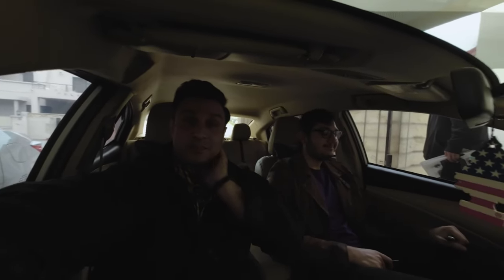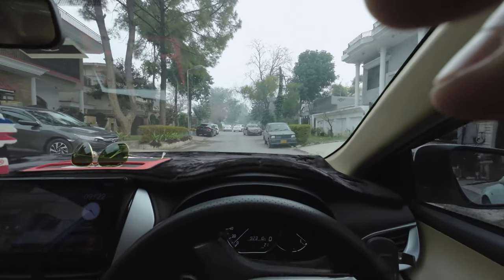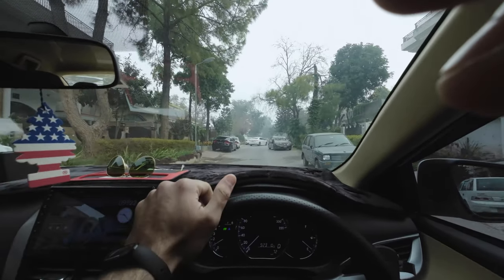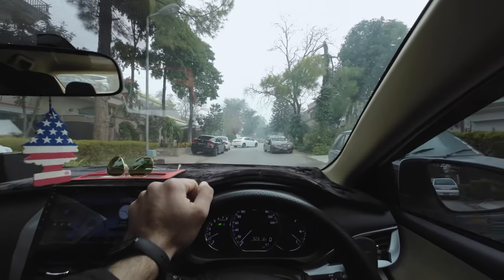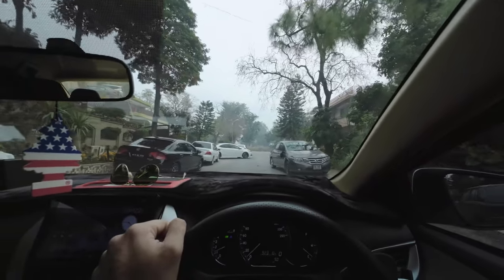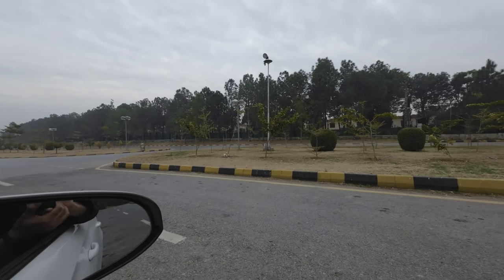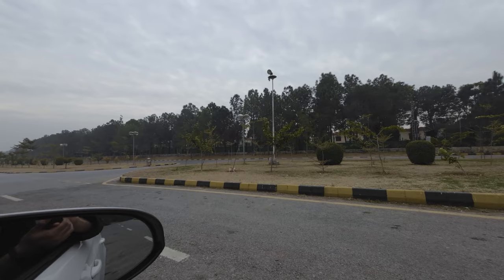ISLAMABAD BIRDS EYE VIEW - Vlog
Epic drone shots of ISLAMABAD Pakistan's capital
city.

🎵 Track Info:

Title: Superstar
Artist: Soyb
Genre: R&B & Soul
Mood: Calm

🎵 Track Info:

Title: The Perpetual Ticking of Time
Artist: Artificial.Music
Genre: Dance & Electronic
Mood: Dramatic

🎵 Track Info:

Title: Bliss Of Heaven
Artist: SOMM
Genre: Dance & Electronic
Mood: Calm

🎵 Track Info:

Title: Feel
Artist: Land of Fire
Genre: Hip Hop & Rap
Mood: Calm

🎵 Track Info:

Title: Fantasy
Mood: Calm